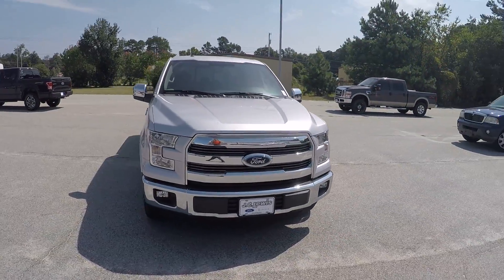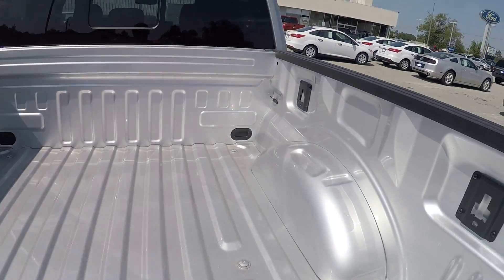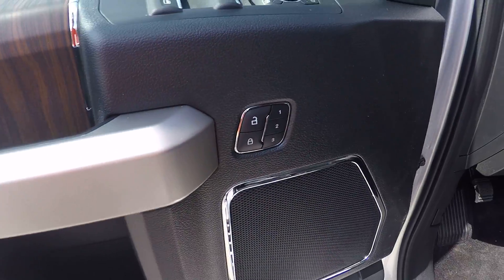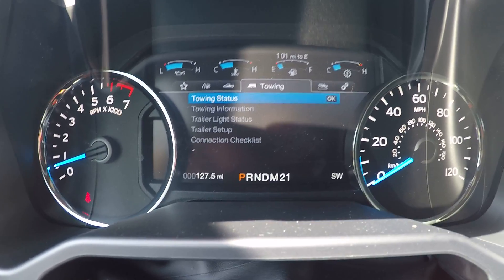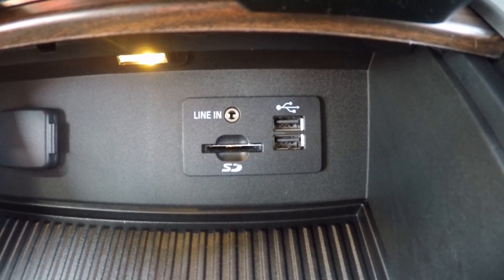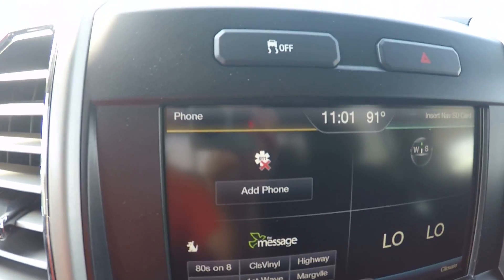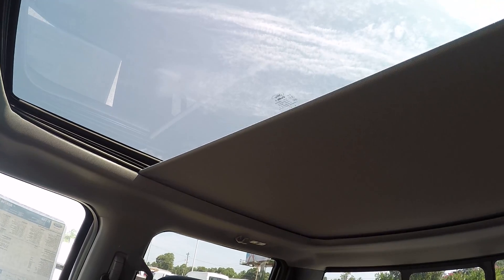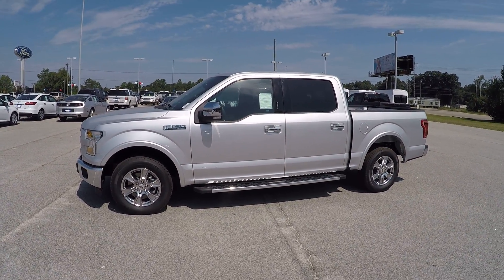2015 Ford F150 At JC Lewis Foird Lincoln!